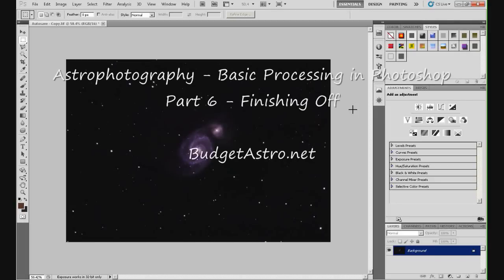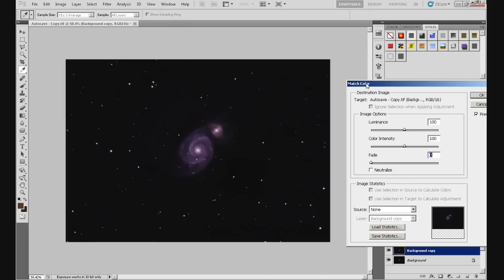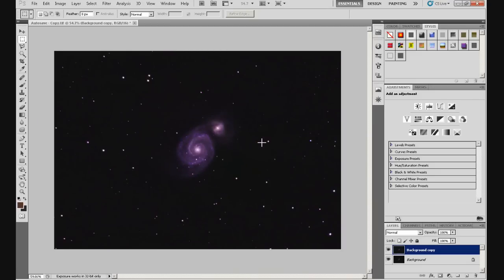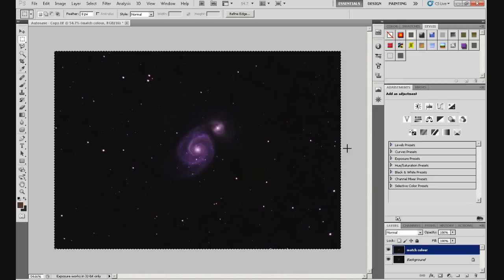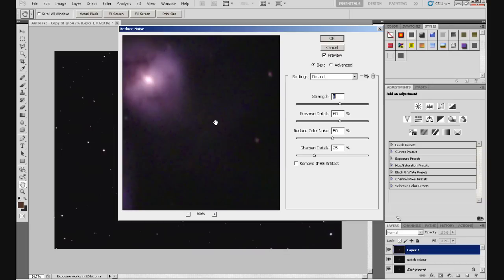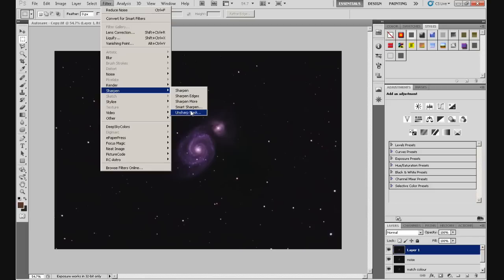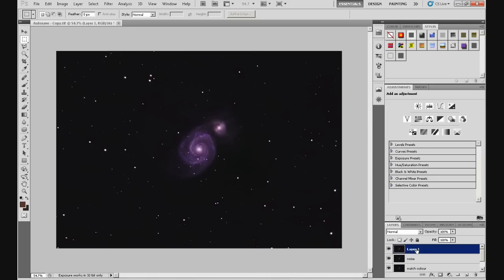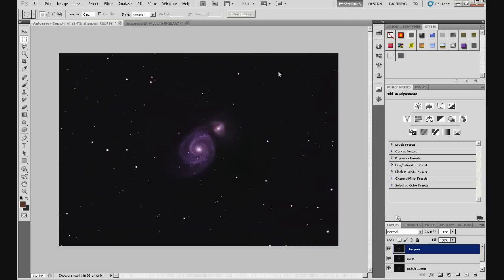Astrophotography: Basic Processing in Photoshop. Part 6 - Finishing Off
This is the final part of a six part series of videos on basic processing of astro images in Photoshop. Hope you enjoy :)